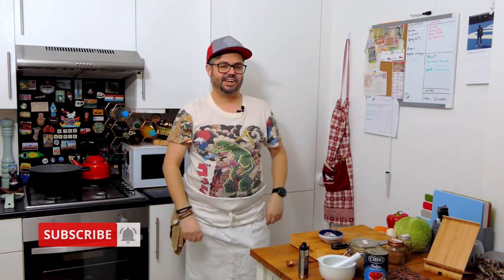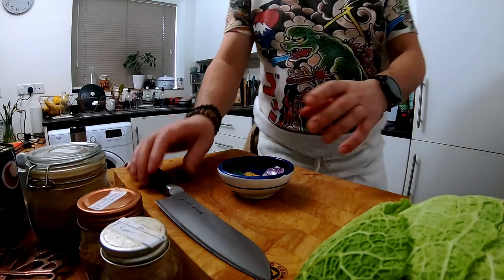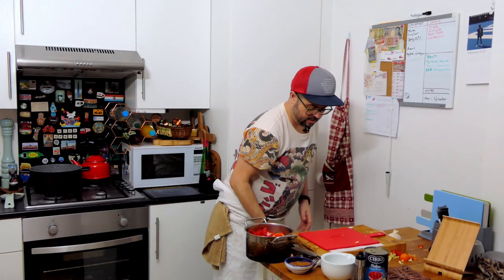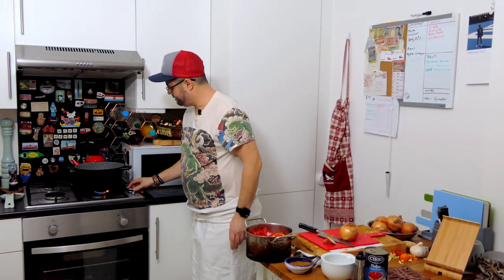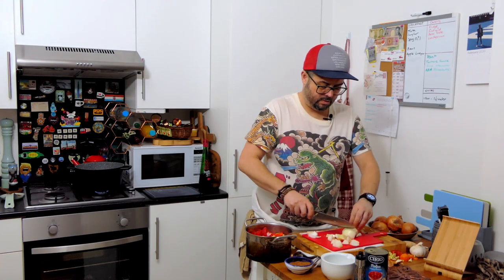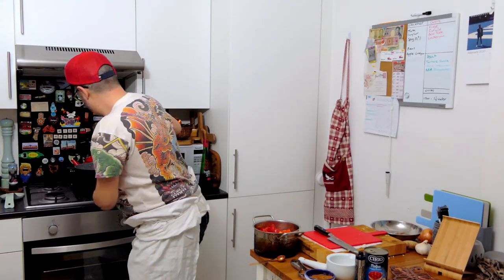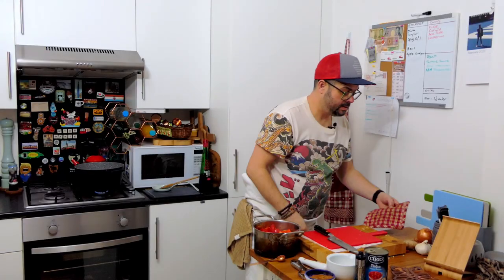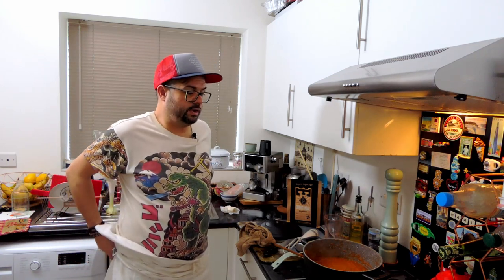Wyxeboy Kitchen - E01_Base Curry Sauce (Covid 19 Survival Series)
In this episode we prepare a base curry which can be used for all curry recipes in the future.
This recipe is from an excellent book by Dan Toombs, titled The Curry Guy

This recipe is for the small batch which will make about 10 servings, however I would recommend preparing the large batch which will make 24 servings. This can be frozen in portioned bags.

Large Batch ingredients:
2kg Onions
225g Carrots
120g Cabbage
200g Peppers
tin of tommies
9 tbsp Garlic & Ginger paste
800ml Water

3 tbsp of the following spices:
Cumin
Paprika
Coriander
Fenugreek
Turmeric